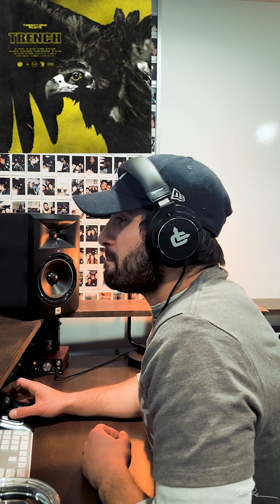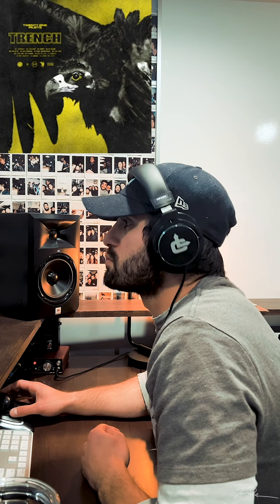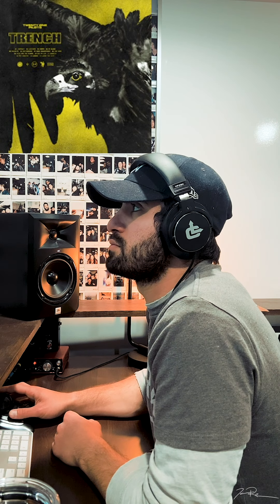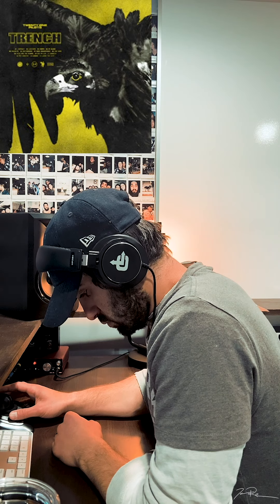Musician Reacts To & Breaks Down: "Legend" by Twenty One Pilots